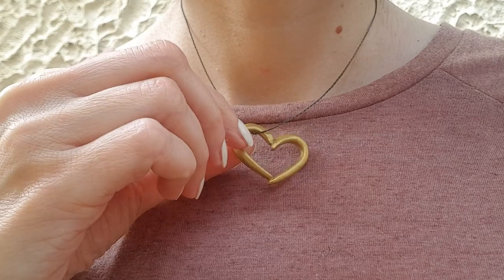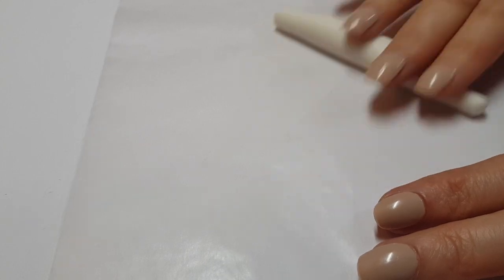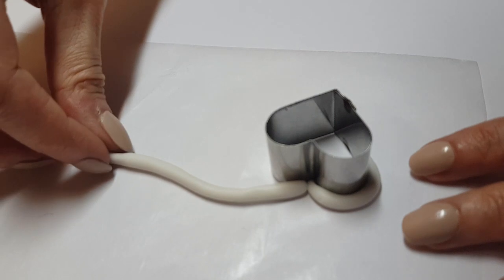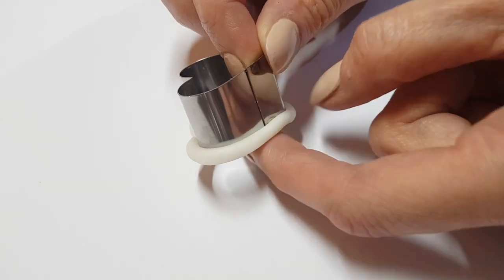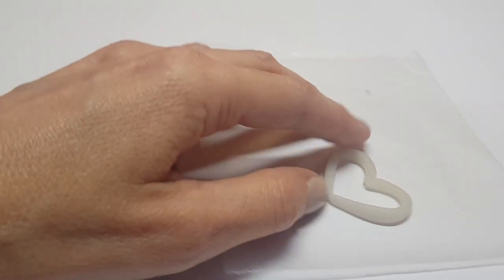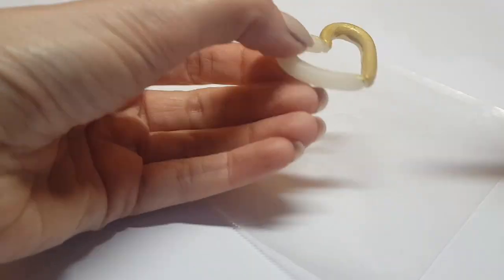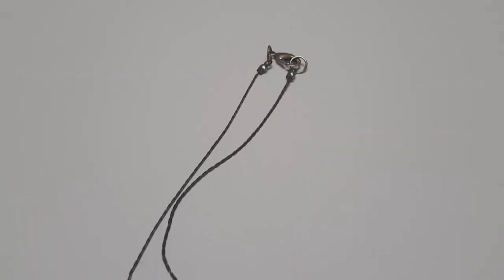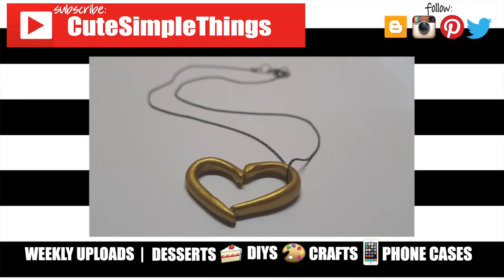DIY Heart Charm Necklace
Use cutesimplestuff if you re-create it!

Today I wanted to share how to make hearts charm necklaces, I show you two kinds of shapes!